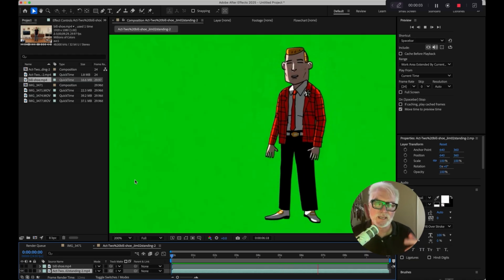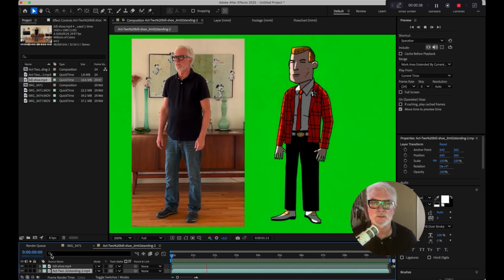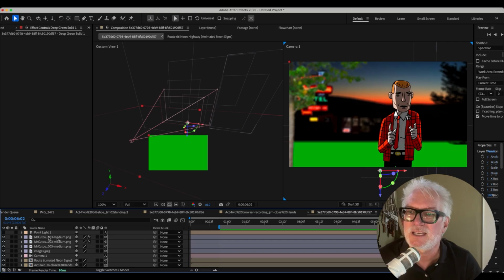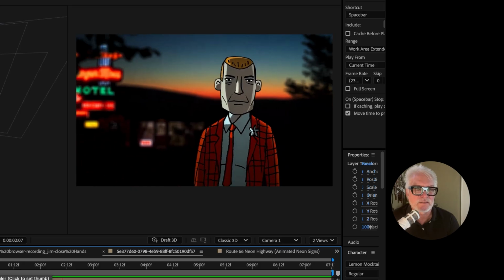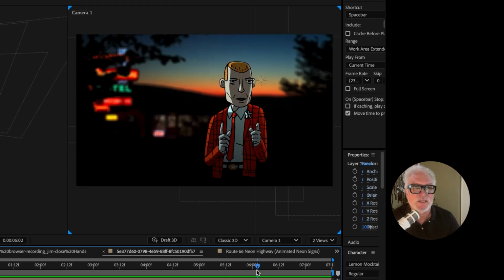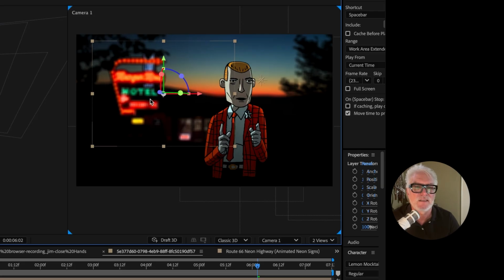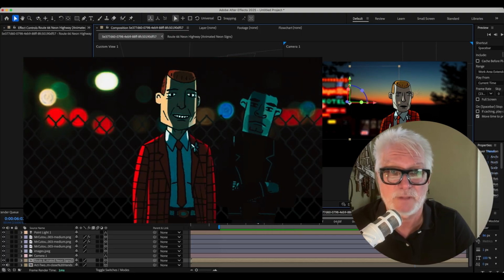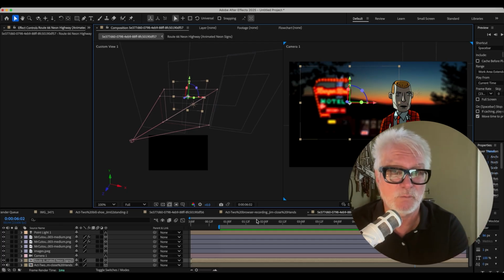Runway - Act Two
Demonstration of Runway ML Act Two.  Act Two allows you to input a reference video for the AI to analyze the movements and then transfer those movements to a character you provide. And it can do the same with dialog. In this video I generate animation with dialog in Runway and show how it can be used in Adobe After Effects to create a finished shot.

My rating is 9 out of 10. The only drawback is some weird frame rendering at times especially with the hands.